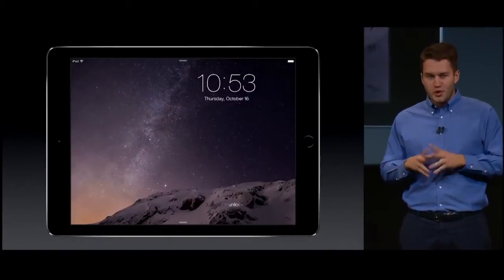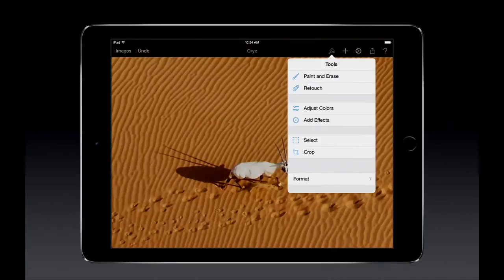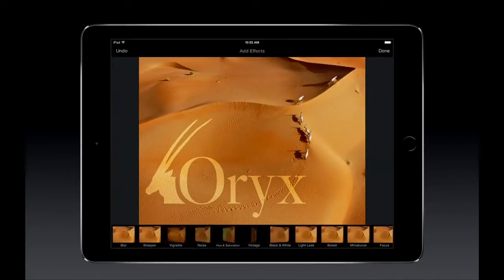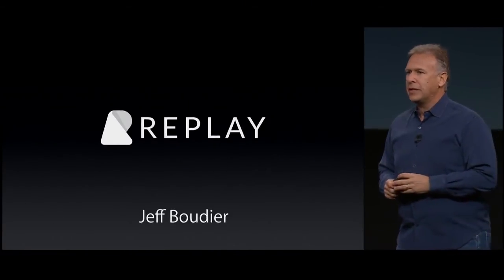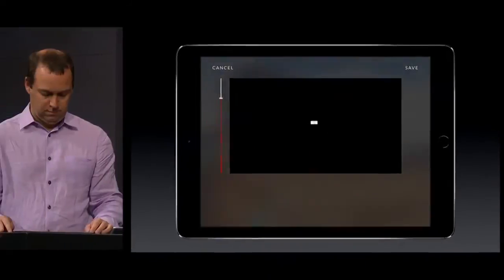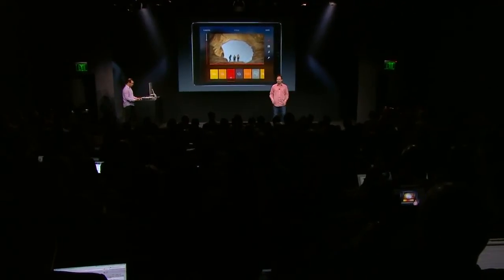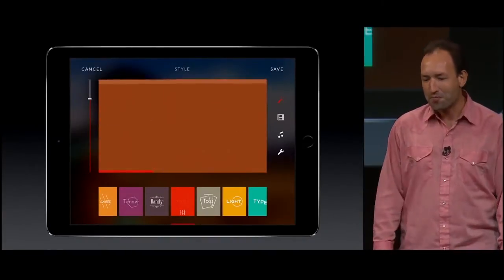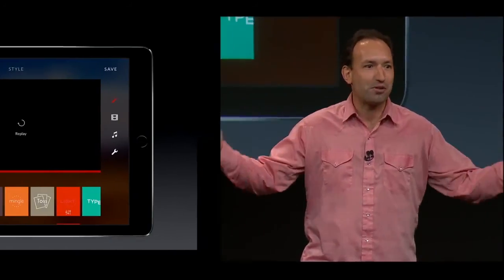Apple Event October 2014 . Introduced App Pixelmator, Replay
Pixelmator App 픽셀메이터 어플리케이션
Replay App  리플레이 어플리케이션 소개